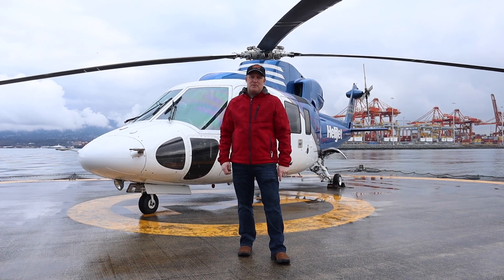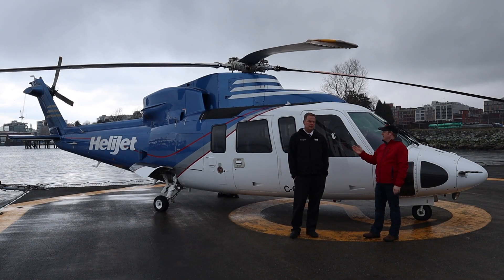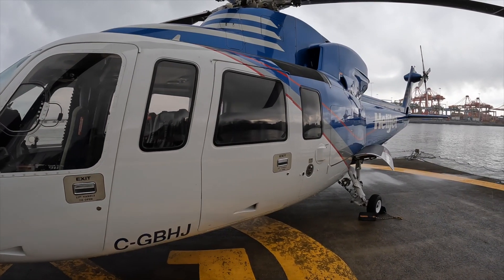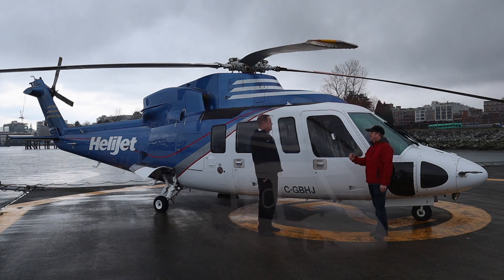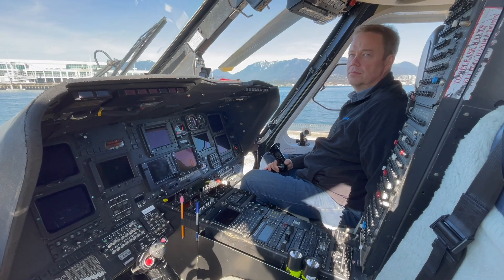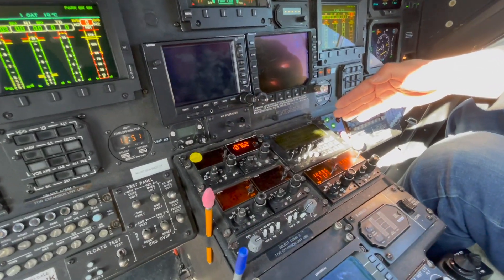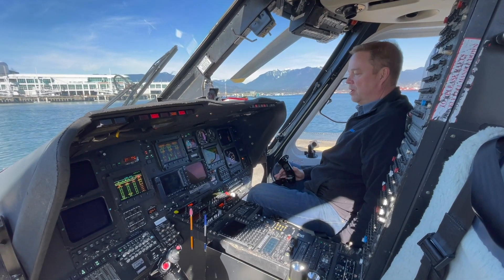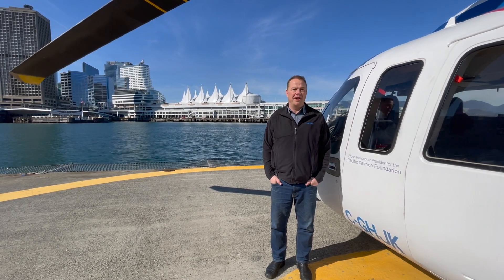Helicopter Airline Pilot - Everything You Ever Wanted To Know!!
If you have ever wanted to become a Helicopter Pilot flying passengers on a scheduled airline service or have an interest in helicopter airlines then this tour will tell you about what it takes to become that pilot and what the job entails on a day-to-day basis.

Also included is an inside and outside tour of a Sikorsky S76 Helicopter!

If you are thinking of learning to fly ANY aircraft I highly recommend you check out 'Over 100 Ways to Save Money on Flight Training' at PilotTeacher.com

Skip Ahead ►►
0:00 Start
1:46 Meet the Pilot
2:00 What is the Helicopter
2:17 What is the Job?
2:48 What Engines Does the Helicopter Have?
3:25 How Fast Does it Fly?
3:50 How High Does it Fly?
4:36 Cockpit Tour
6:16 Engine Controls
6:32 What Does the Helicopter Weigh?
7:17 Pilot Requirements
8:11 Advice for Low-Time Pilots
8:57 Pilot Salaries
10:25 Exterior Tour of the Helicopter
11:13 Engine Bay Tour

Additional video footage kindly supplied by Helijet International Inc. - Helijet.com

Music Artist Credits:
Please be sure to check out these incredibly talented artists that feature in this video:

Rick James
PilotTeacher.com

**Video Gear**
►Main Camera: